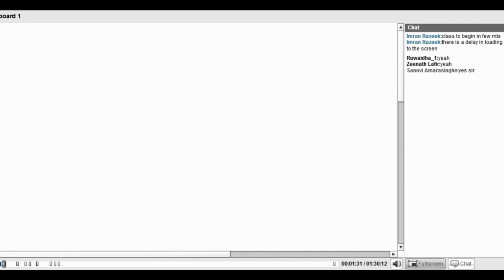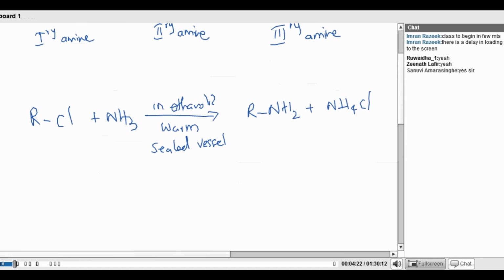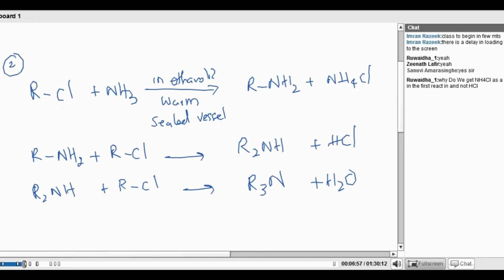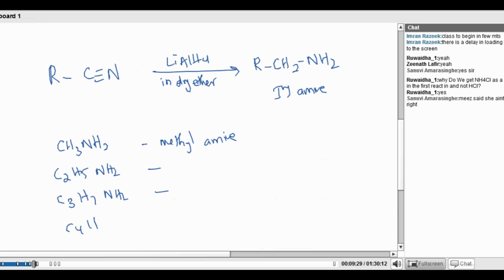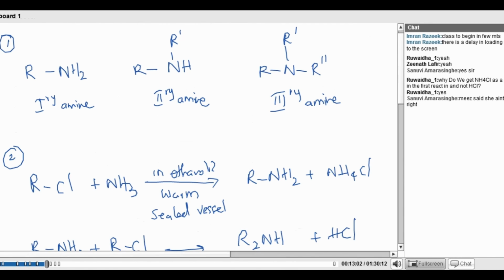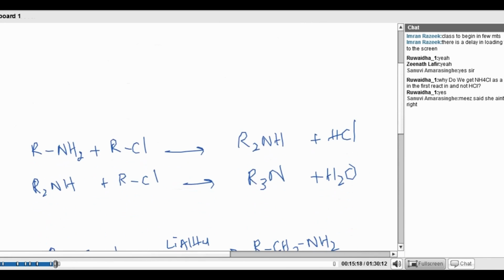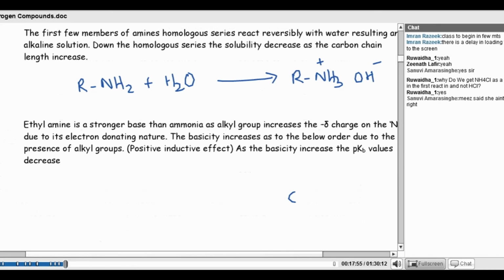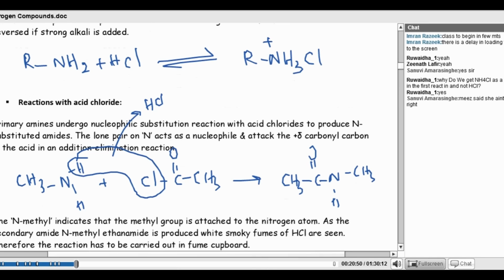Nitrogen Compounds | GCE AL Chemistry